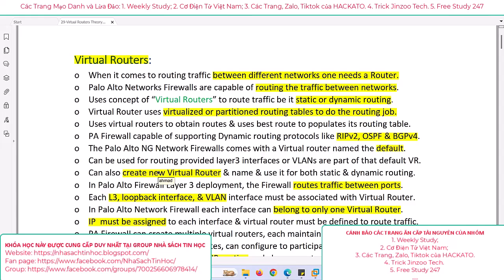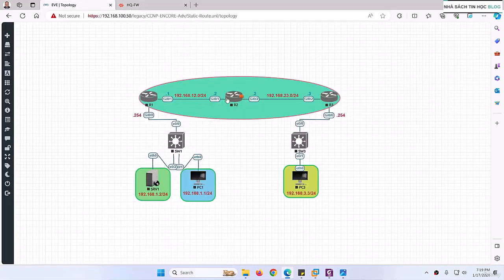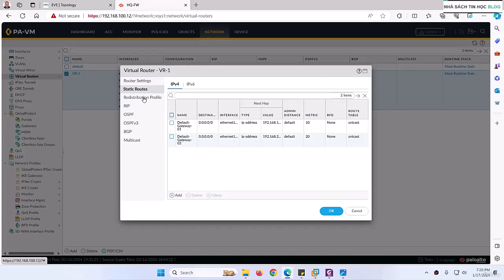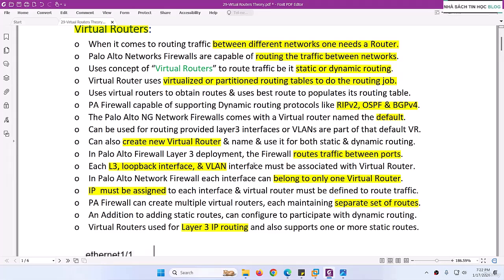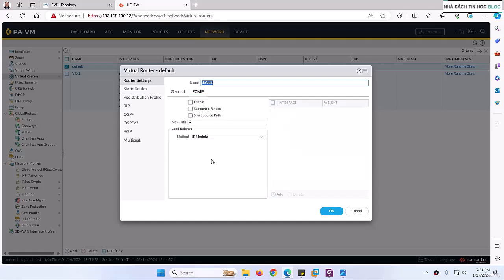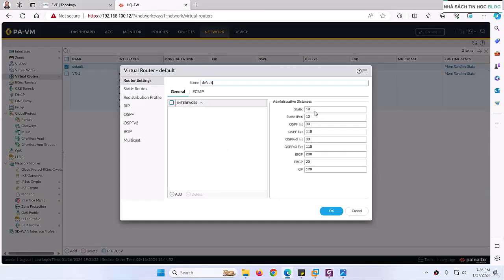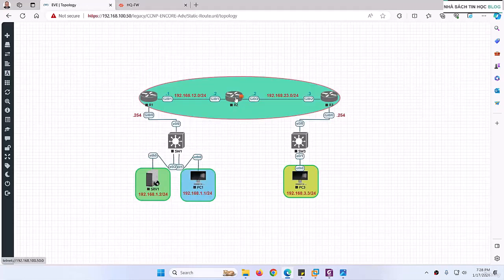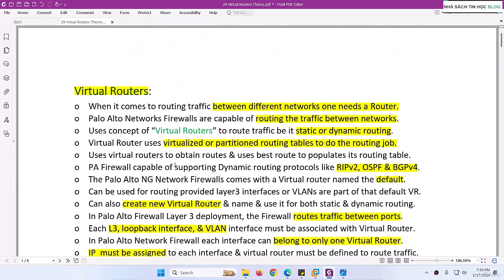30 Concepts of Virtual Routers